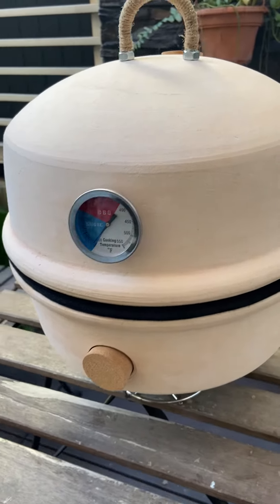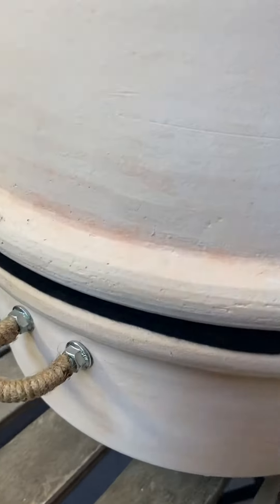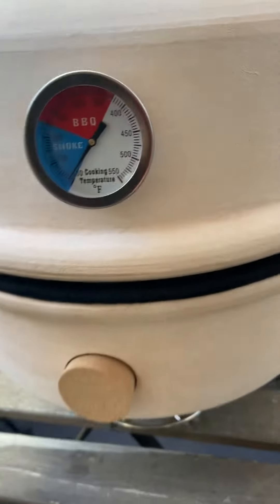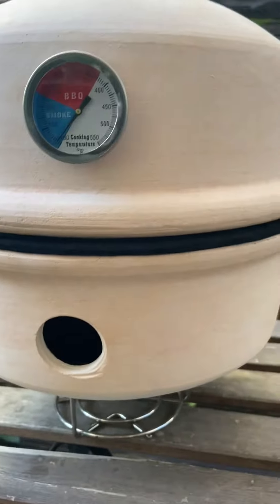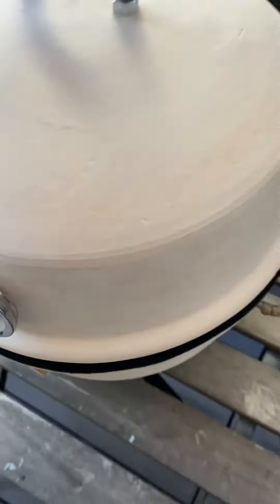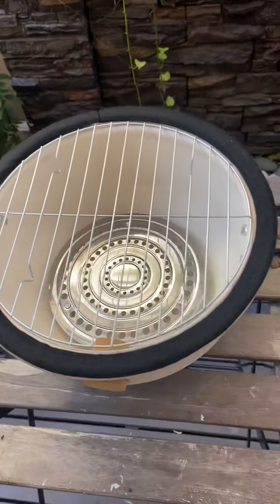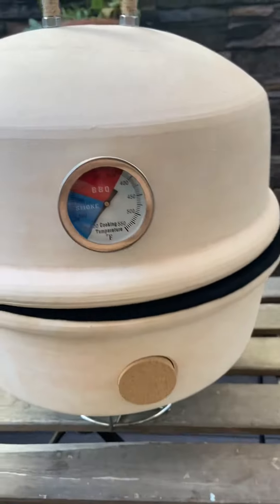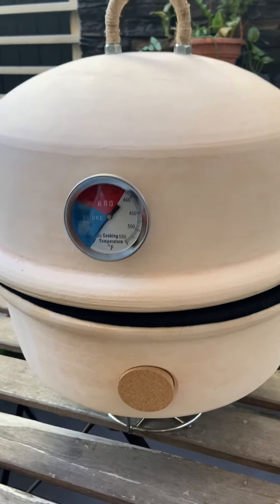Up close and personal: Urban+Ideas Kamado Grill- Baby K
An up close and personal look and feel on Baby K